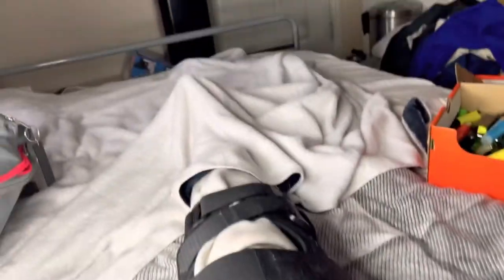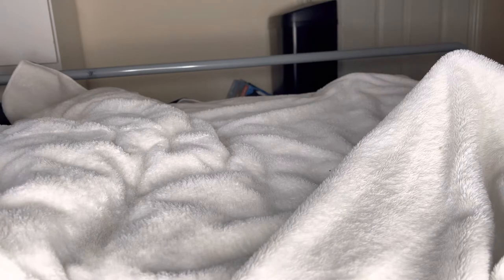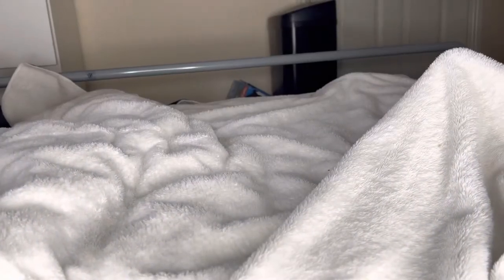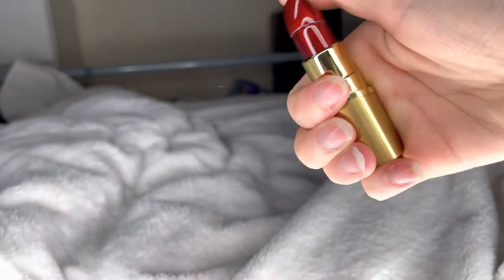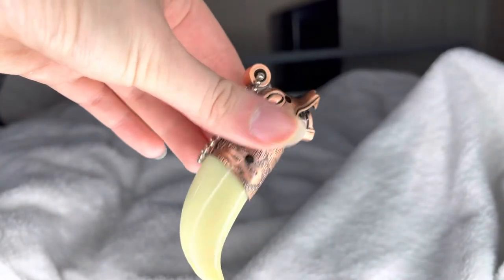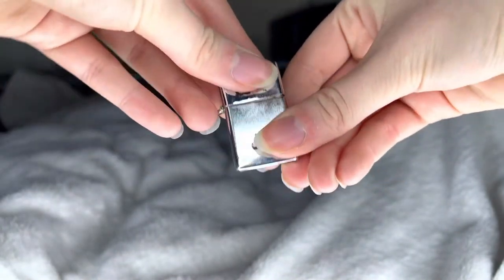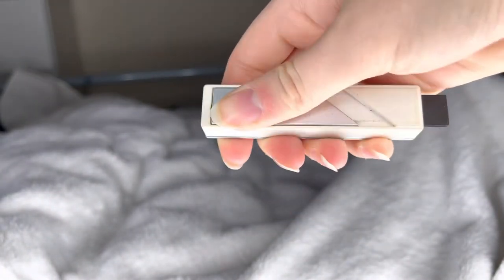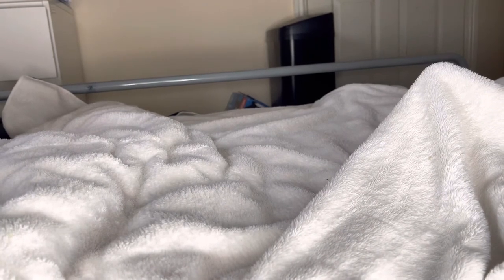FAVOURITE Lighters From My Collection | Jack Daniels?!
Gaming Channel